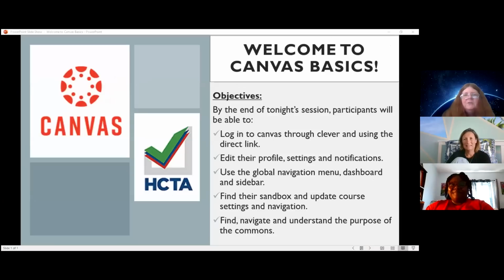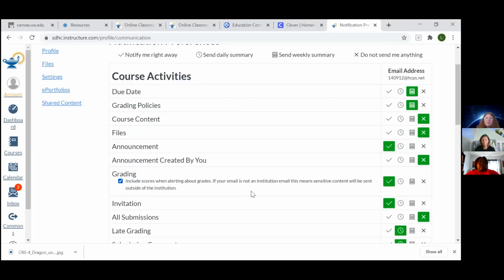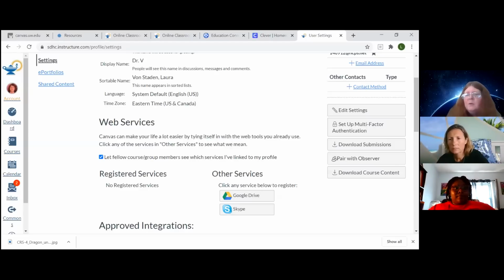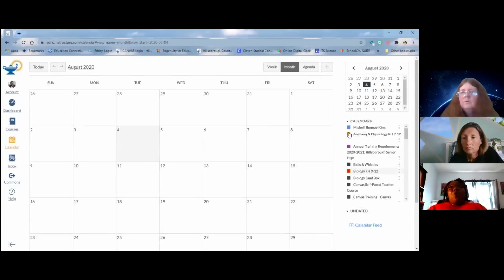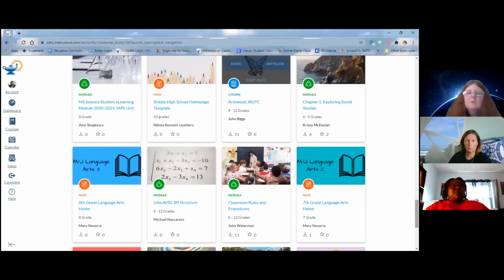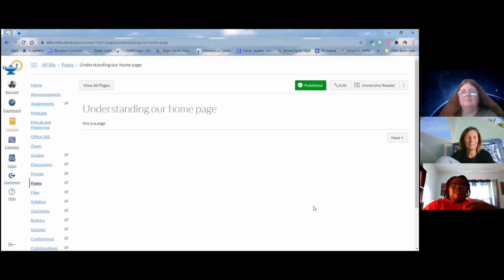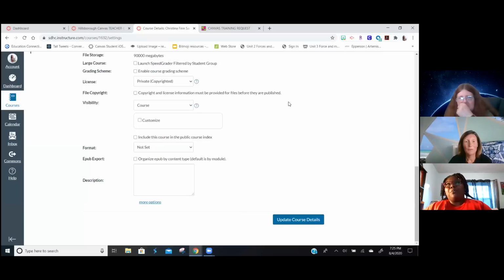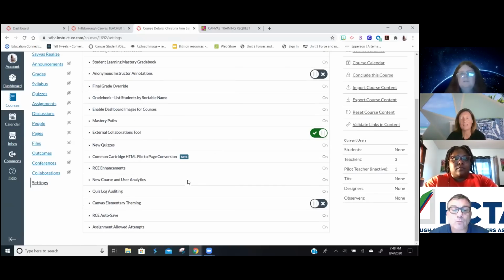Introduction to Canvas Training 8/4/2020